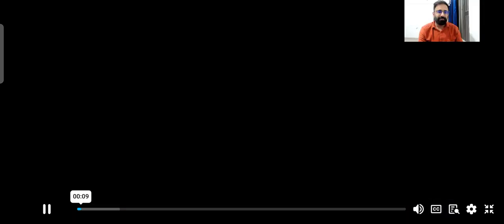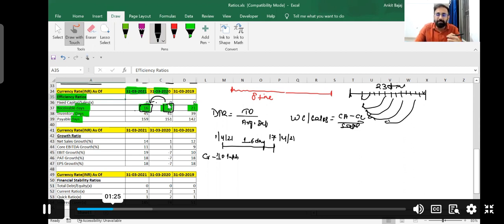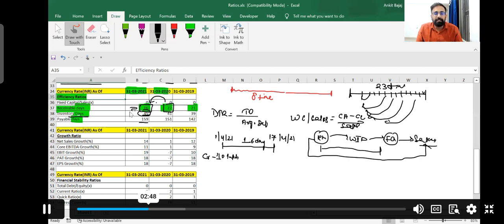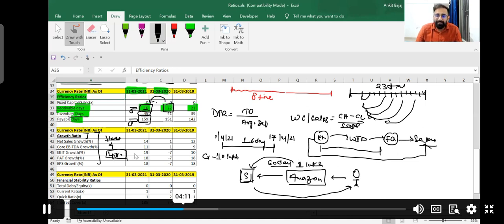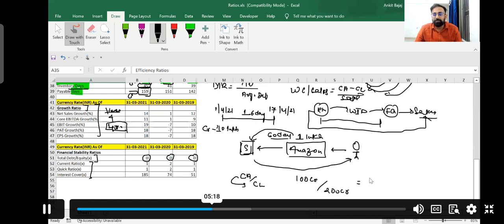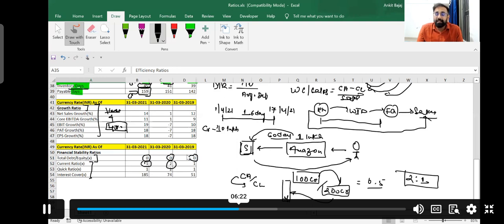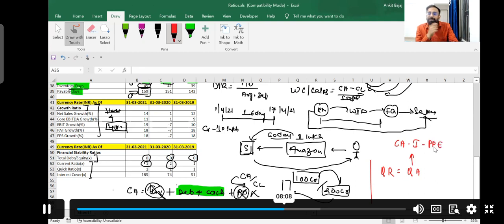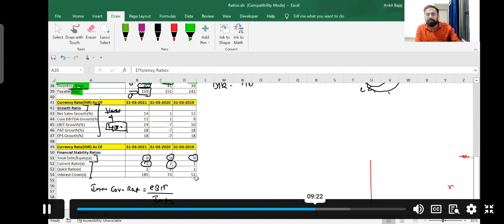Efficiency Ratio Growth Ratio and other Ratio